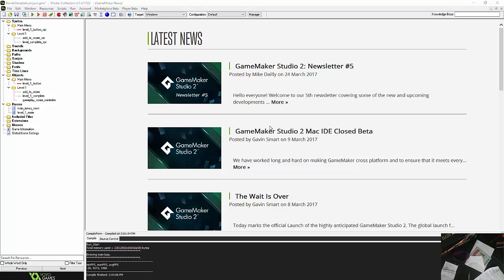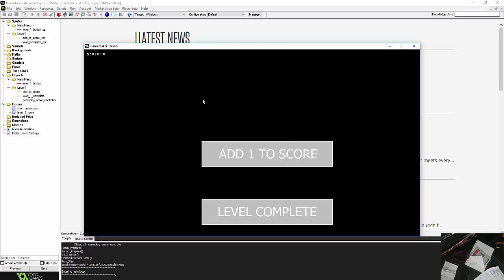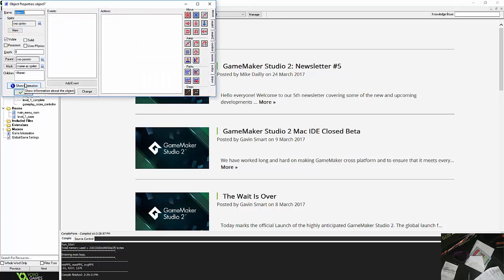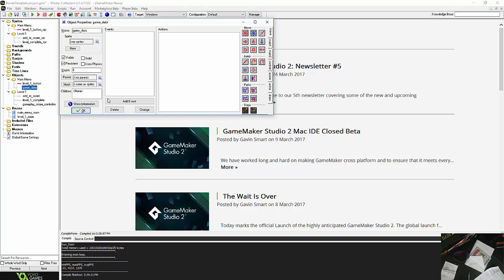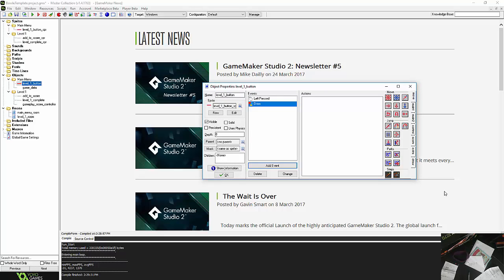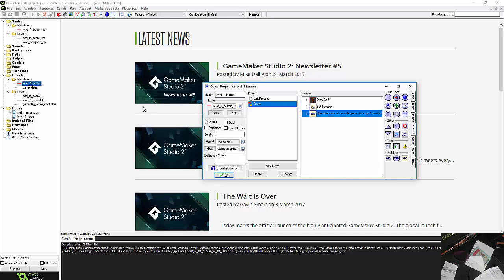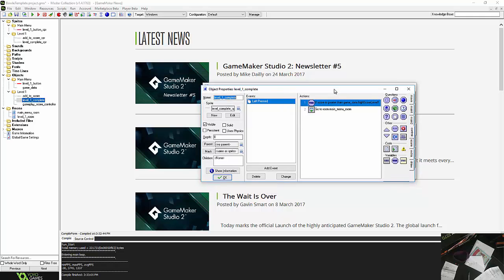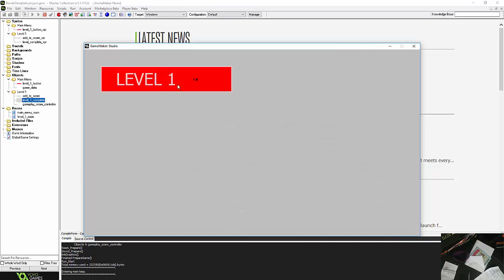The PacProf Presents - Maintaining High Scores with Persistent Objects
This is the next in a series of videos you can view at your leisure to learn game design and development using the GameMaker Studio software suite.  This video will focus on creating a high score variable using persistent objects that can be maintained throughout a single game play session.  We take a stab at the logic required for it all to work properly, followed by trying to put that plan into action.

Bradley Sward is currently an Instructor at the College of DuPage in Glen Ellyn, Illinois.  He received his Masters degree in Software Engineering from DePaul University and two Bachelors degrees in Computer Science and Molecular Biology from Benedictine University.  Prior to teaching, he spent five years working in the field on a wide variety of slot machine games.  Video poker is permanently etched in his brain.